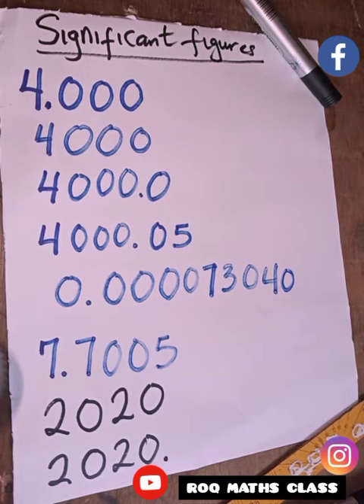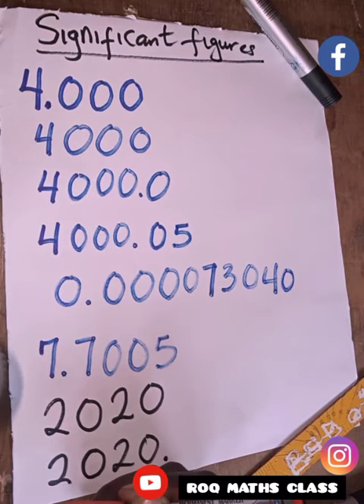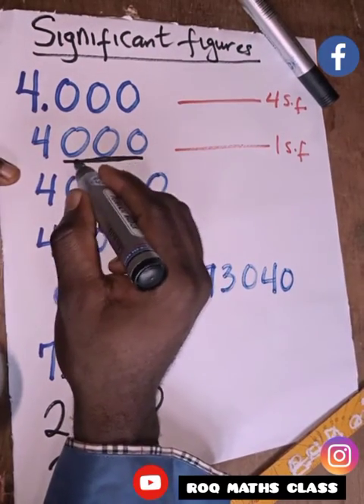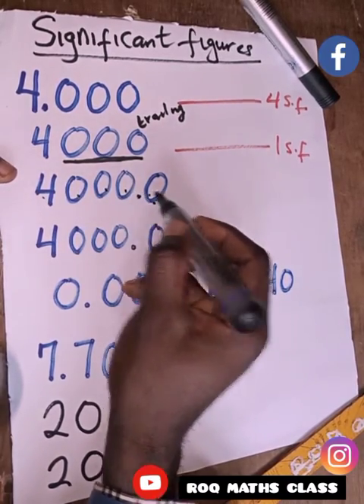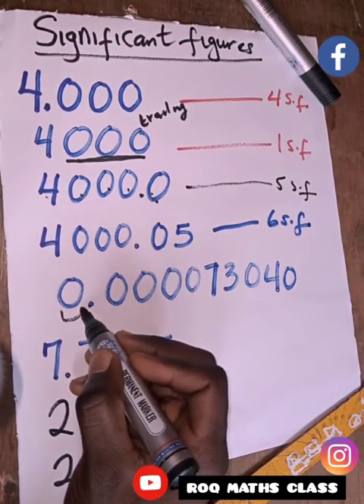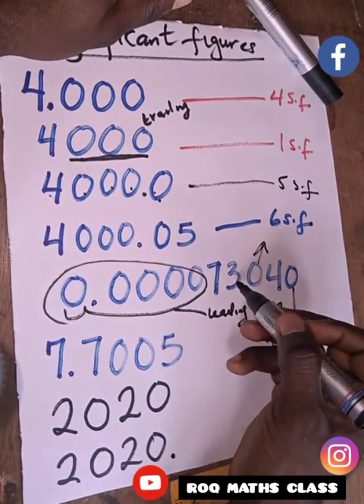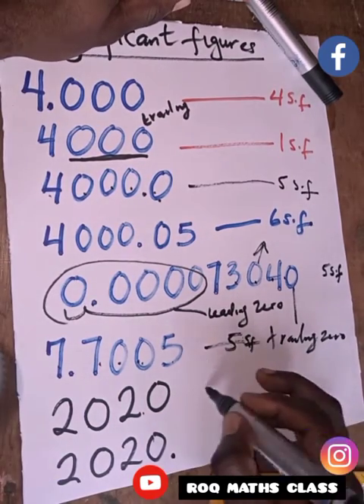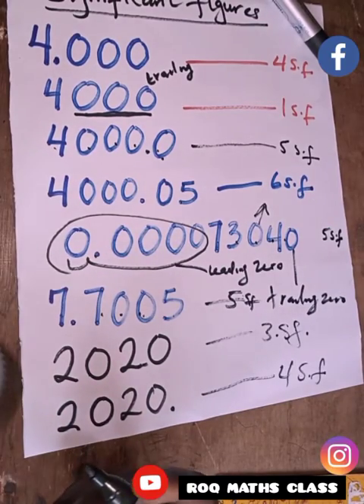Significant Figures 2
Rules of Significant Figures
Significant Figures

All non-zero numbers ARE significant. ...

Zeros between two non-zero digits ARE significant. ...

Leading zeros are NOT significant. ...

Trailing zeros to the right of the decimal ARE significant. ...

Trailing zeros in a whole number with the decimal shown ARE significant.